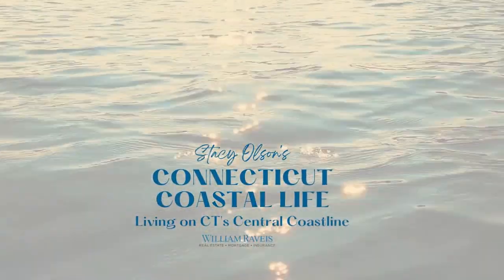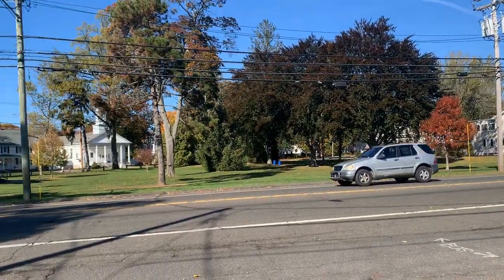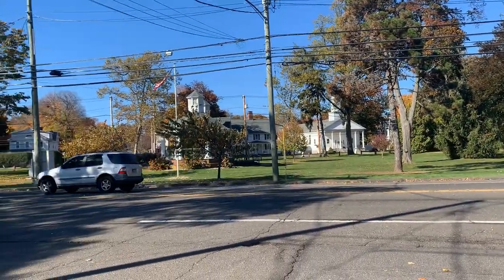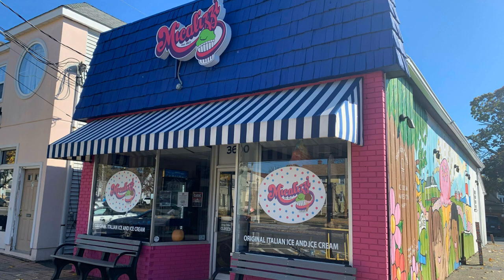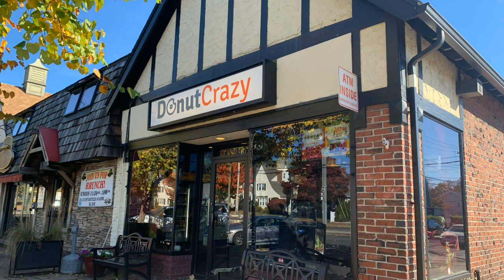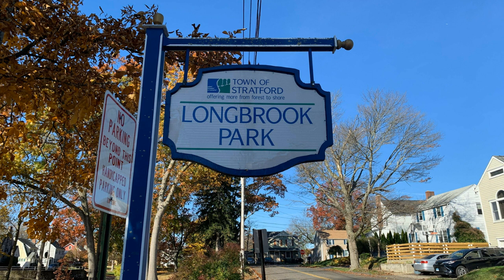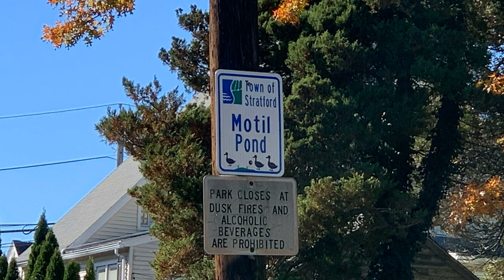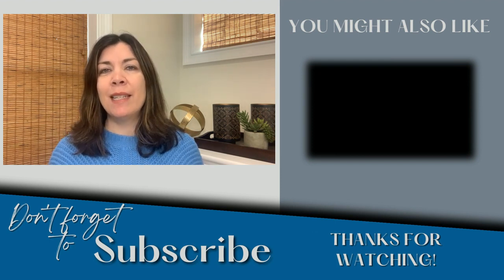What is Paradise Green? Watch to See Why This Area of Stratford is the Perfect Place to Call Home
Paradise Green in Stratford CT is a quaint area that has all the charm and character of the past.  Watch my video to see why Paradise Green is a great place to live.

I'm Stacy Olson a realtor with The Valentini Team at William Ravies Real Estate and I'm licensed in the state of Connecticut.  I mostly specialize in the coastal communities of greater New Haven, but really have been a native Connecticut girl my whole life.  I can provide you with everything you need to know about moving to Western New Haven County (Milford, Orange, Woodbridge, Derby, Ansonia, West Haven) and Northern Fairfield County (Danbury, Bethel, New Fairfield, Brookfield, Newtown, Trumbull, Monroe, Shelton, Stratford).  I share real estate tips on this beautiful area along with anything from neighborhoods to small businesses to the beaches and local things to do. I love my home state and all it has to offer and want to share it with anyone who is thinking about moving here.